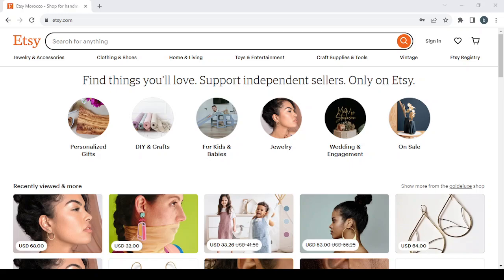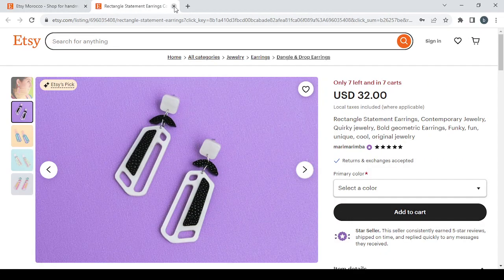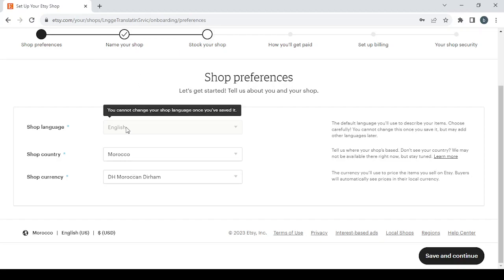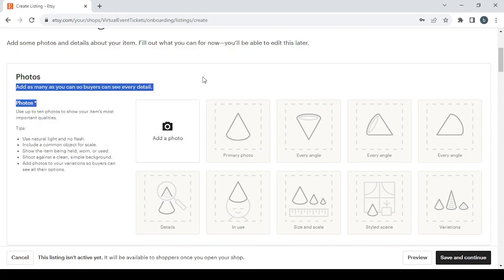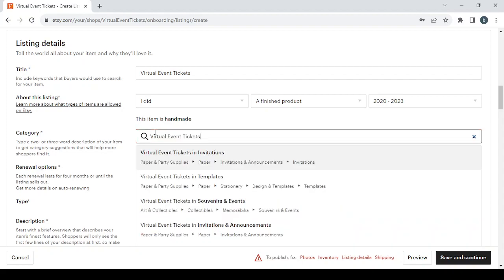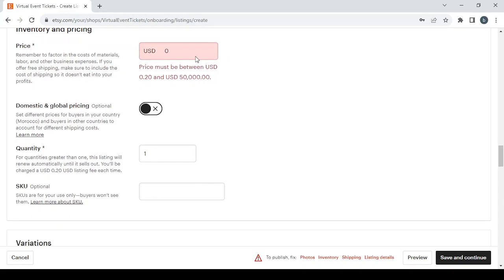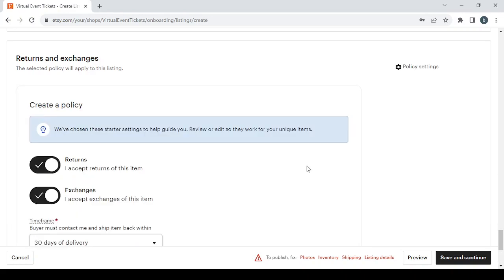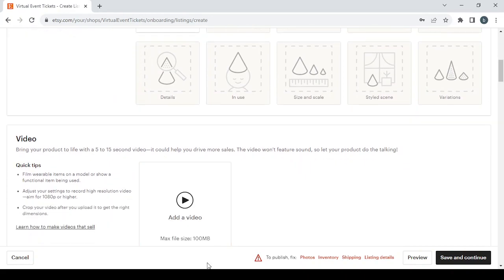How To Sell Virtual Event Tickets on Etsy: A Step-by-Step Guide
How To Sell Virtual Event Tickets on Etsy: A Step-by-Step Guide 2023

in this video we discuss :

Explore the world of selling virtual event tickets on Etsy with our straightforward guide. Learn how to set up an Etsy shop dedicated to promoting and selling tickets to your online events. We'll guide you through the process of creating your Etsy business, listing your virtual event tickets, and connecting with an audience looking for exciting online experiences. Dive into the realm of virtual gatherings and leverage Etsy's platform to share your events and engage with attendees, whether you're hosting webinars, concerts, workshops, or any virtual event. This guide will empower you to successfully sell tickets on Etsy, whether you're an event organizer or a digital content creator